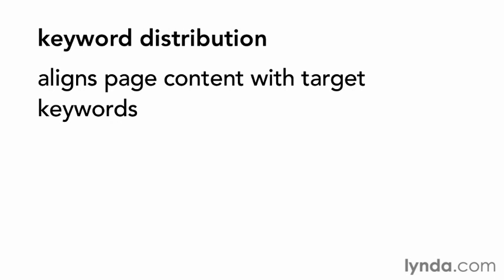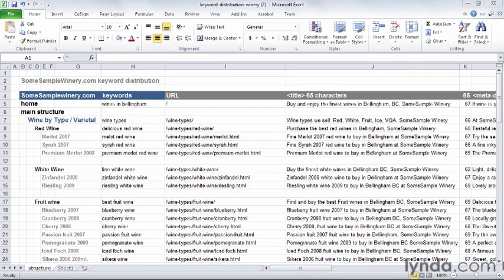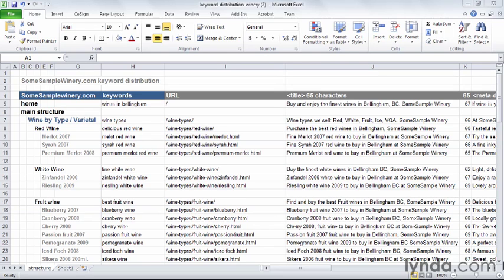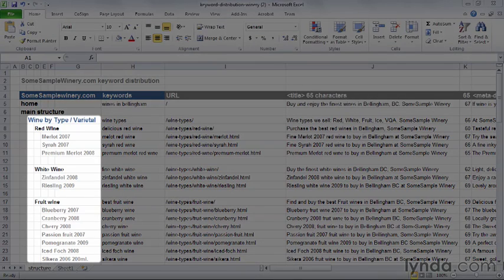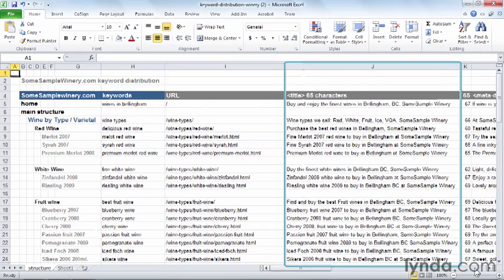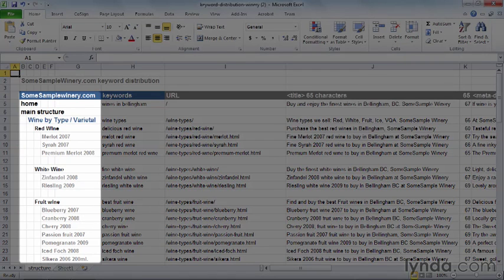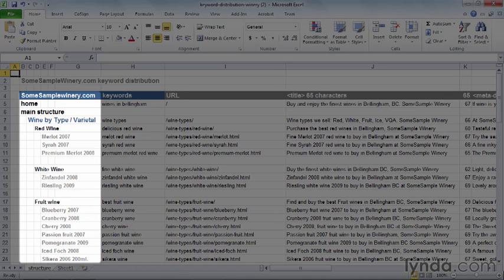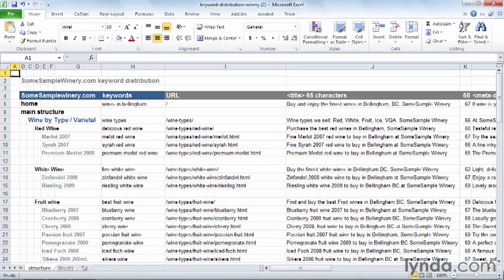Know about keyword distribution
For Seo Keyword is the very important part.